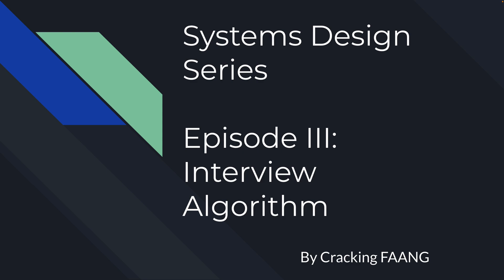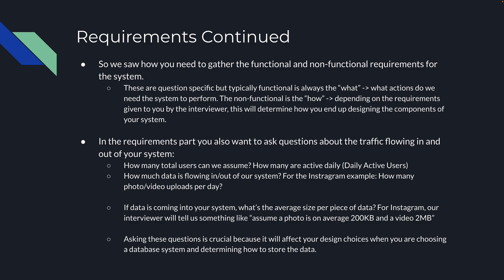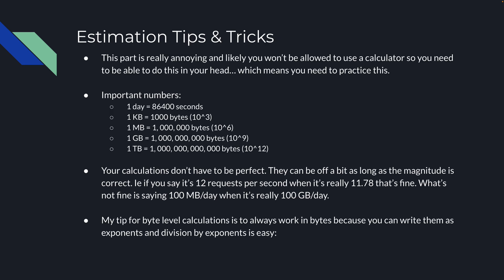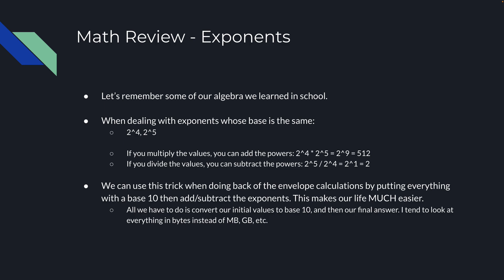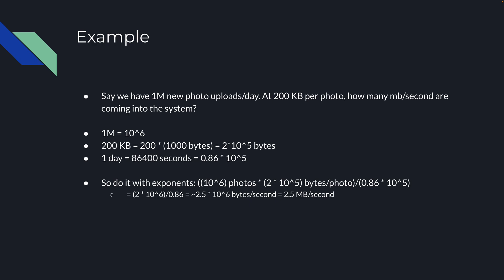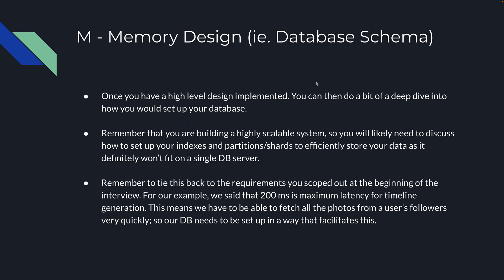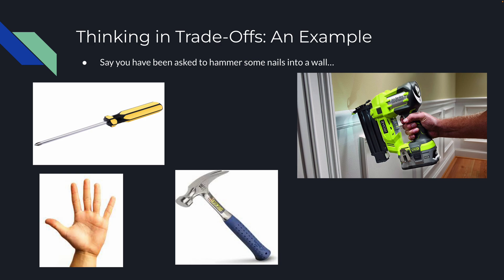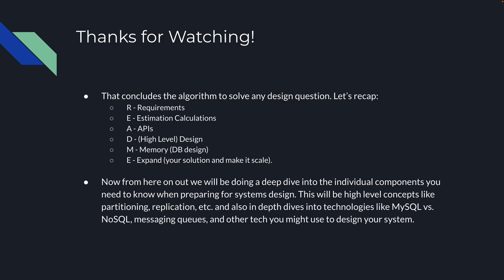SYSTEMS DESIGN SERIES | EPISODE 3 | INTERVIEW ALGORITHM | USE THIS TO SOLVE ANY FAANG DESIGN ROUND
In this video we are going to be going over a general purpose algorithm you can use to approach any design question and give yourself a good chance of success.

It's quite simple and will cover pretty much all of your bases when it comes to what your interviewer is looking for.

--TIMESTAMPS--
00:00 Intro & Disclaimer
01:00 R - Requirements Gathering
03:15 E - (Back of Envelope) Estimation
04:49 Estimation Tips & Tricks
07:35 Real Estimation Example
09:35 A - APIs
11:05 D - [High Level] Design
12:25 M - Memory [Database]
13:35 E - Extend [Your Design]
14:15 Discussing Tradeoffs
14:55 Hammer & Nail Example
17:05 Recap & Outro